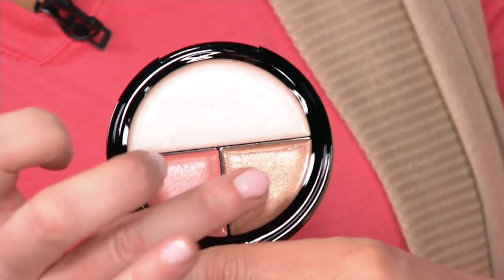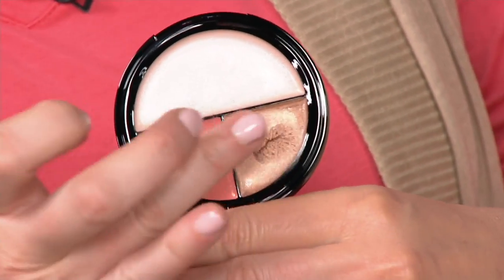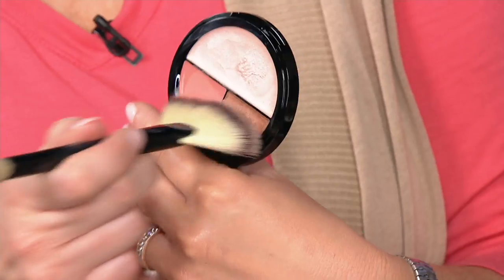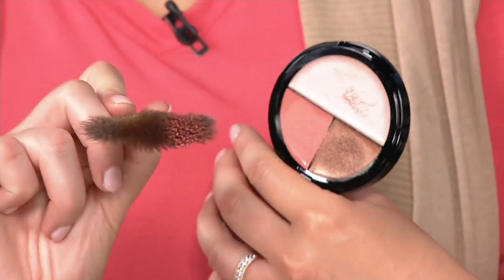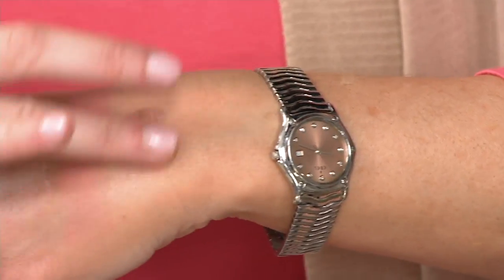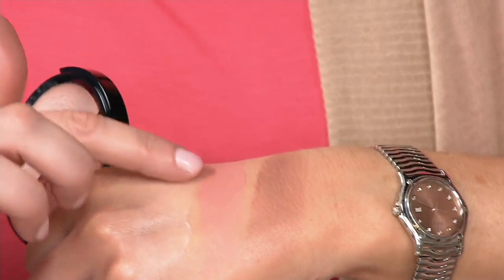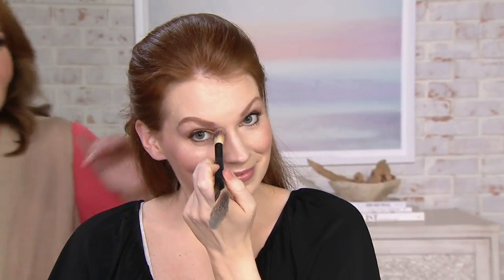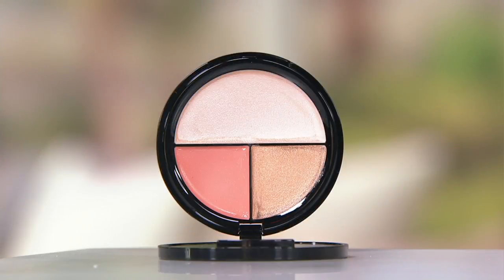EVE PEARL Blush, Bronzer & Illuminator Compact on QVC